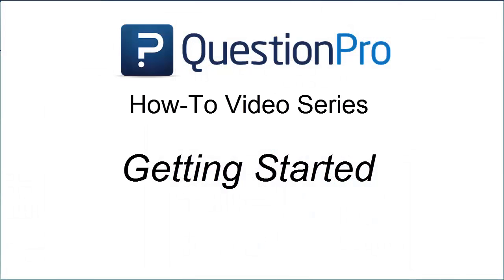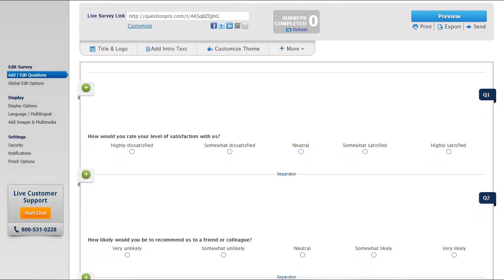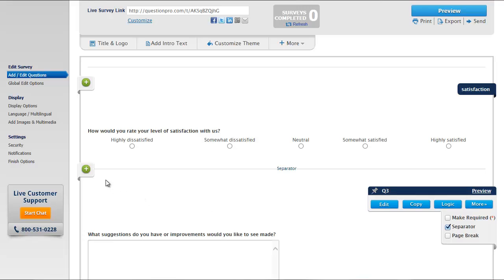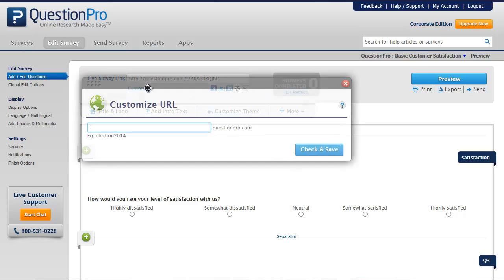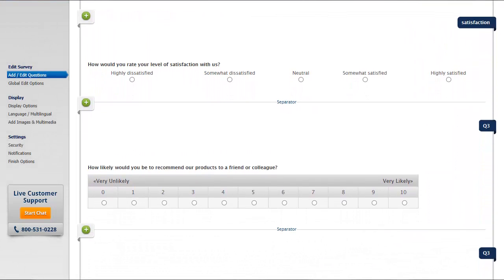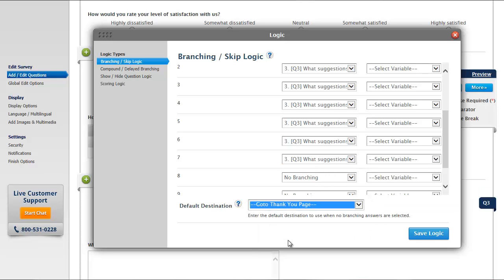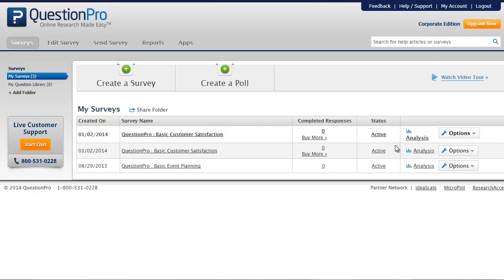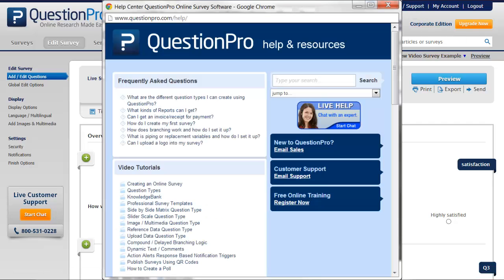QuestionPro Getting Started Creating Survey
This video will walk you through creating a survey and getting started with QuestionPro. Learn all about creating surveys the through QuestionPro App